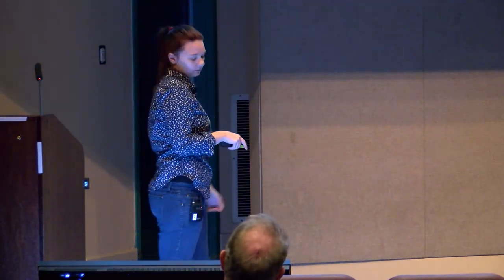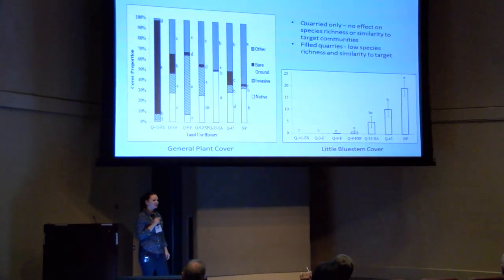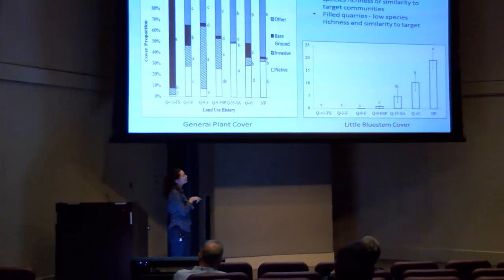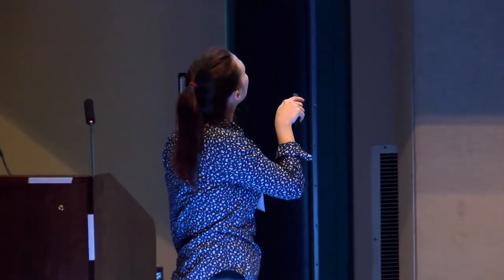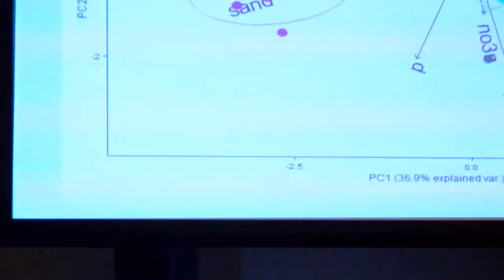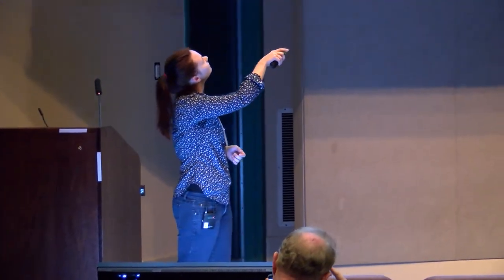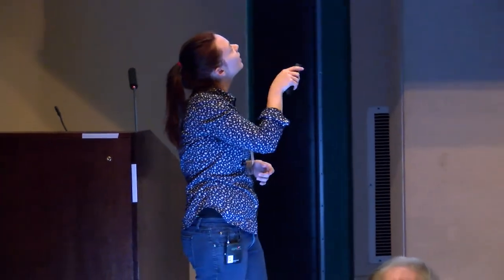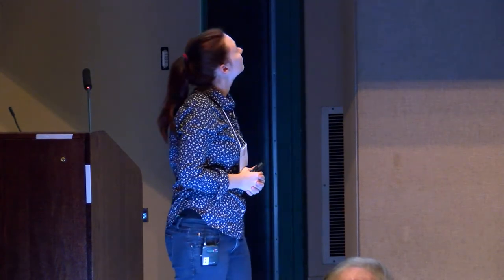Heather Bass, Native Veg. and Land Management Practices in Reclamation of Little Bluestem Prairies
In order to restore diminishing Texas prairie ecosystems and their ecosystem services, the native prairie plant communities on which they are based must be reclaimed. Focusing on the Little Bluestem dominated ecosystems of the Fort Worth Prairie region, plant community compositions and seed dispersal rates were examined in remnant and reclaimed native prairie fragments in a city-owned recreational nature center in North Texas. Prairies previously disturbed by agriculture and surface mining were compared to remnant native prairies to better understand reclamation
succession and formulate recommendations for successful native prairie reclamation. Although use of management strategies may allow for the reclamation of native prairie plant communities
in general, or simply speed up and steer the natural reclamation process, reclamation to Little Bluestem dominant native prairie
communities may be more complex.